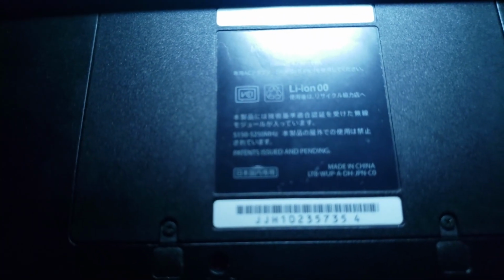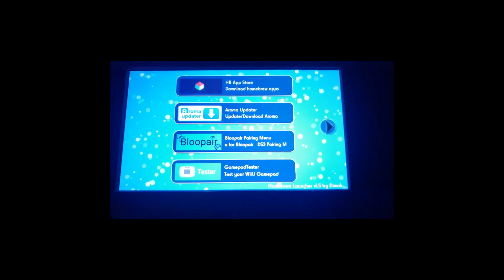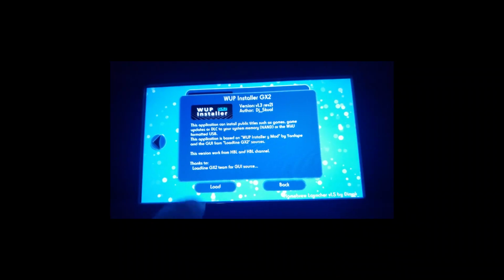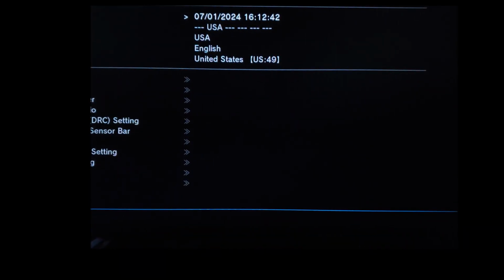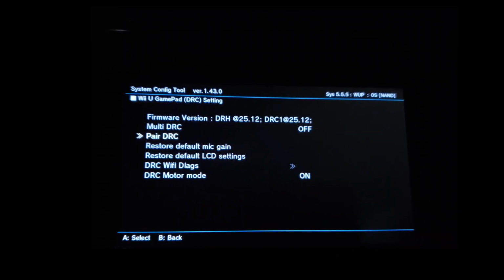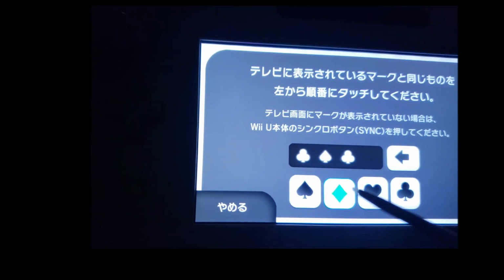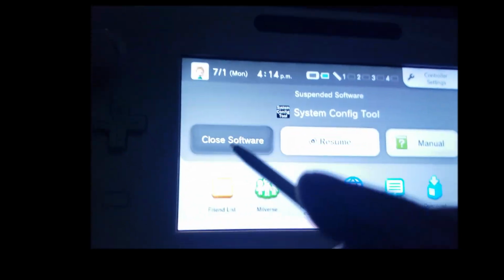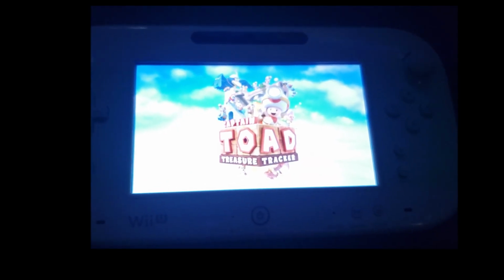Wii U GamePad - Japanese Gamepad Version Sync with ConfigTool on USA Wii U + How to Install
Had to figure this out myself and decided to make a videoto share with others.